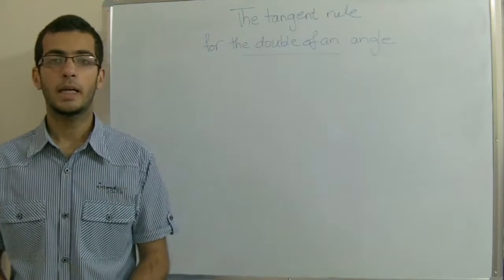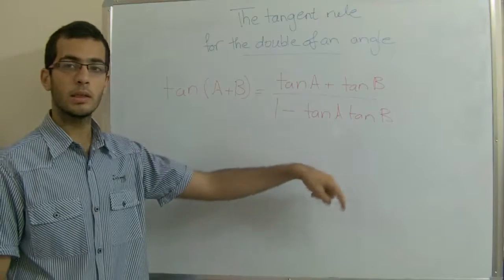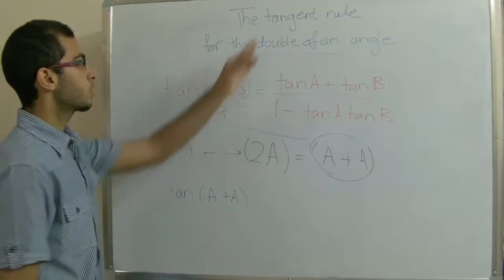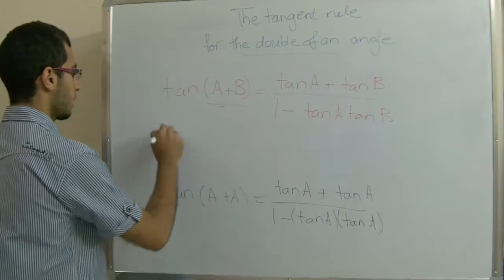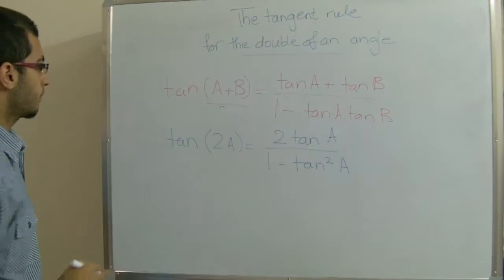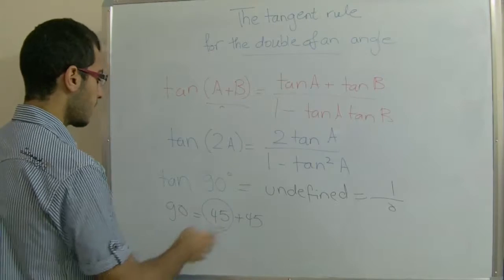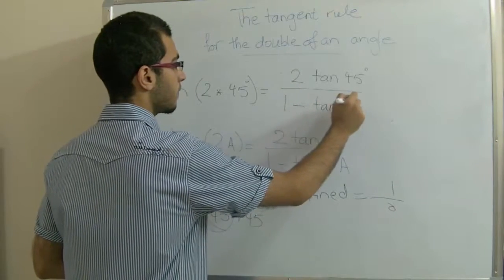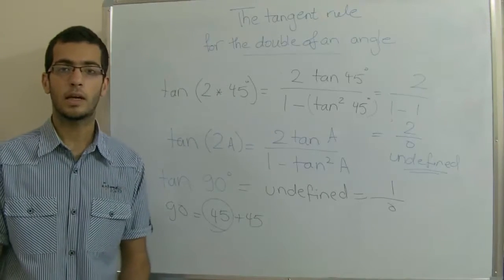Trig. - Tangent rule for the double of an angle - Abdallah Reda El Sayed - عبد الله رضا MD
Youtube.com/RedaMD
Facebook.com/RedaMDarabic
Instagram.com/reda.md.ar

Facebook.com/RedaMDenglish
Instagram.com/reda.md.en
Trig. - Tangent rule for the double of an angle - Abdallah Reda El Sayed